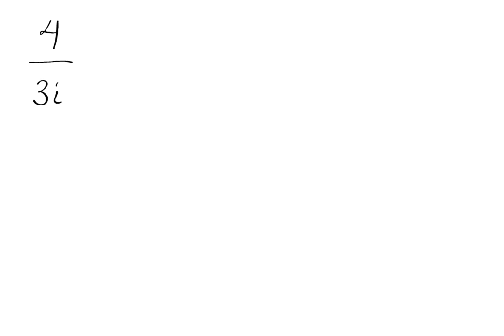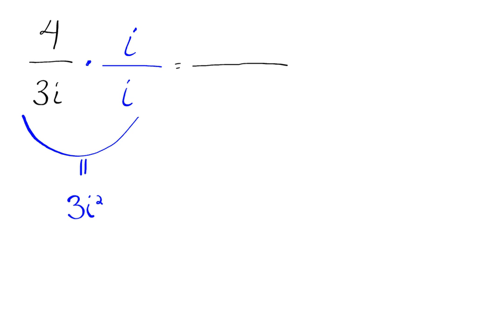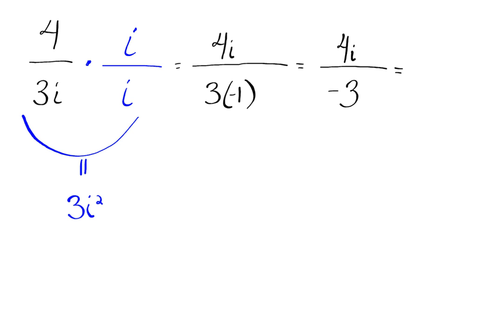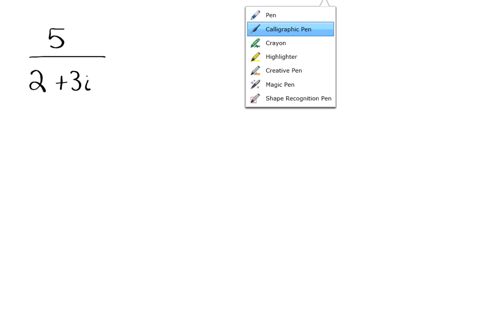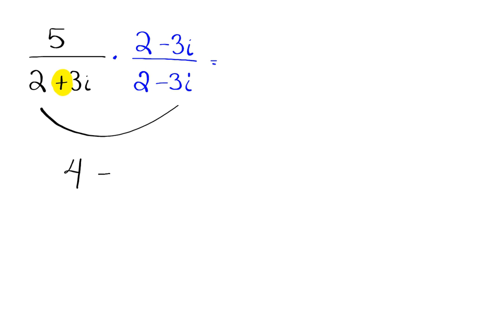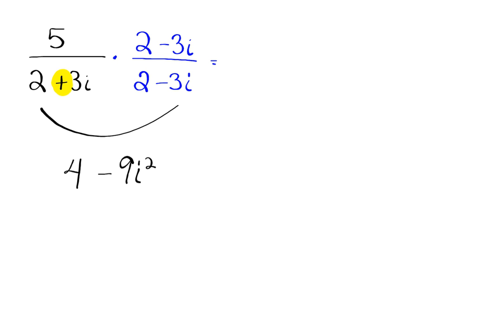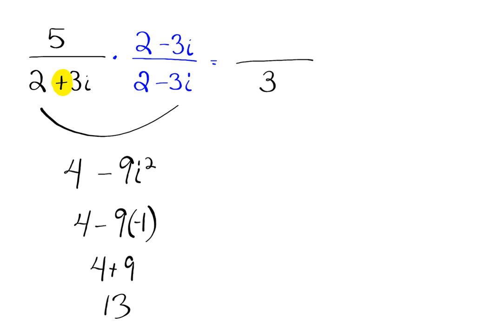Rationalizing the Denominator